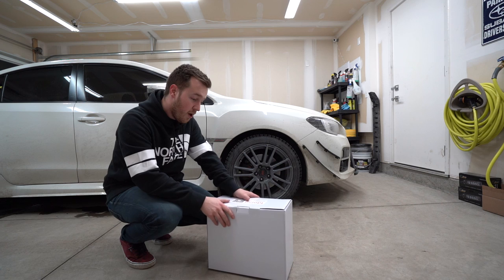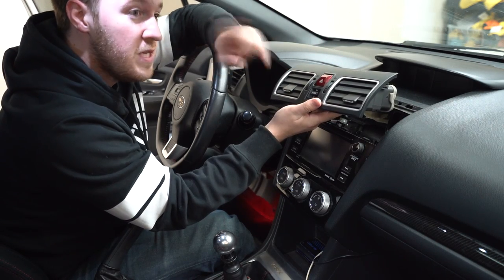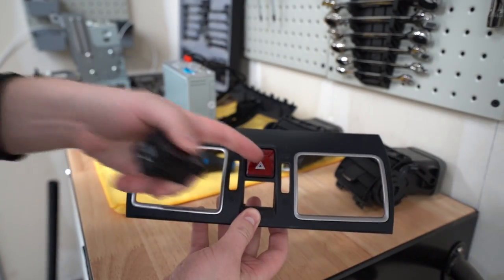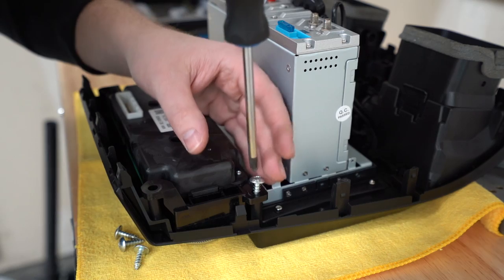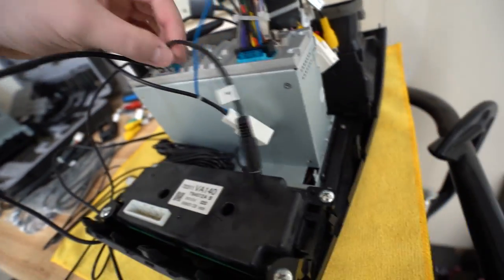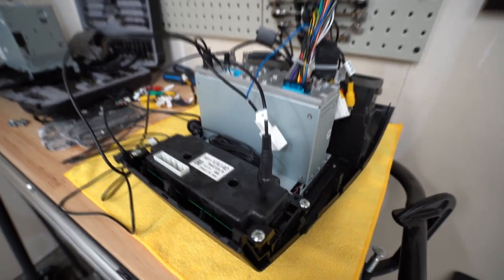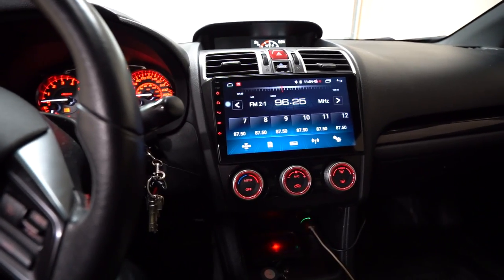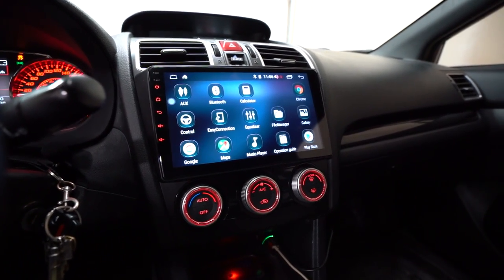Plug and Play Android 2019 Headunit DIY Install w/ Reverse Cam / Steering Controls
Idoing 9"Android 8.1 for Subaru WRX 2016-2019 w/ Reverse Camera and Steering Wheel Controls, Apple Carplay

✩ Blackvue DR750S-2CH
✩ Blackvue DR900S-2CH
✩ Viofo A129 / A119
✩ Rota PWR-RA 18x9.5, 5x114.3, +38 Wheels